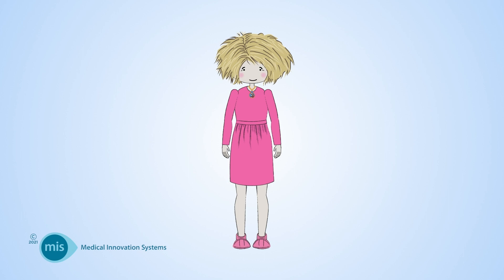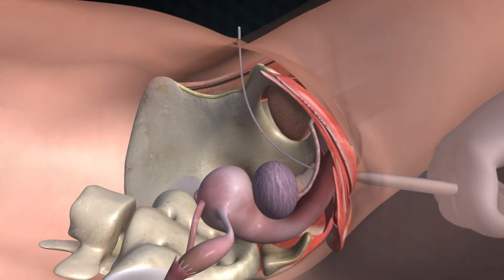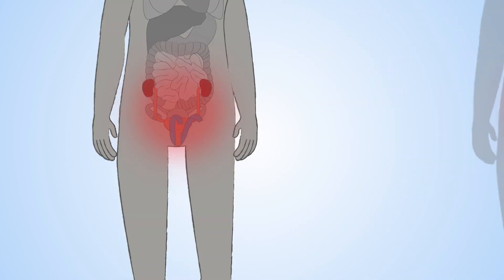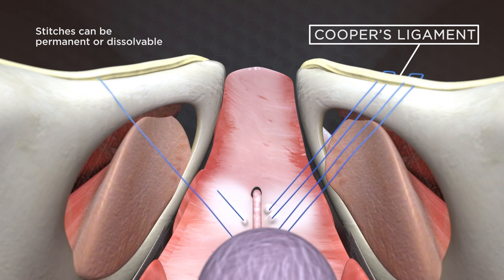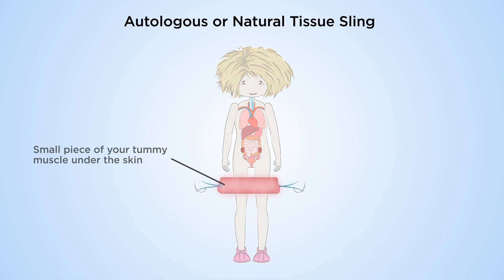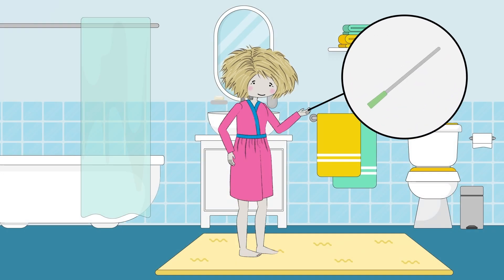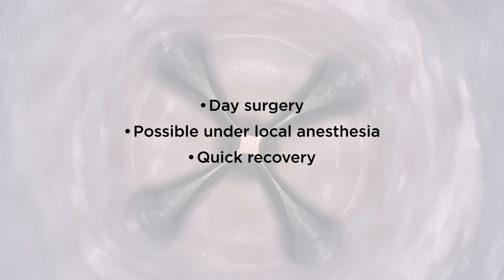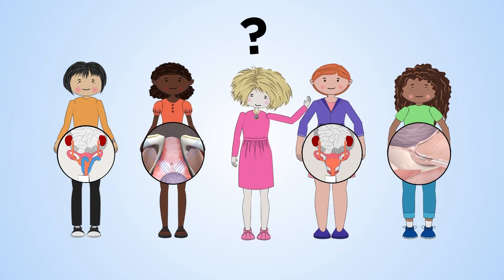How to stop my bladder leaking? Surgery for stress urinary incontinence in women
Do you suffer from bladder leakage on coughing or exercising? Are you considering surgery because pelvic floor exercises and other options did not work? Learn what happens during the four main surgical procedures, how surgery works and what are the main advantages and disadvantages? Our video will help you choose the bladder surgery most suitable for you. of the International Urogynaecology Association (IUGA).